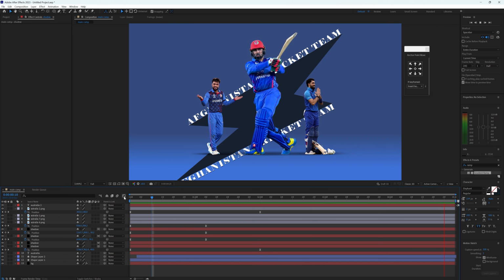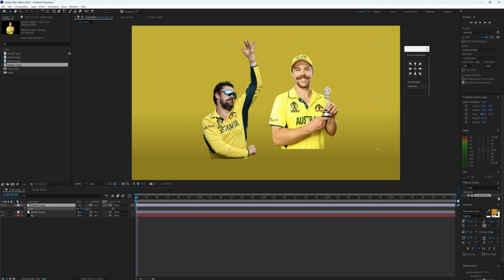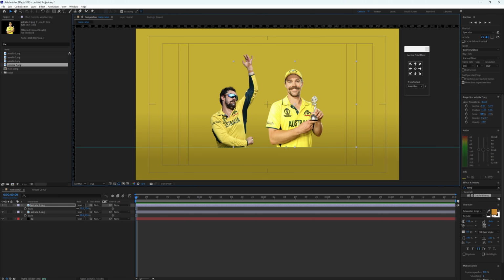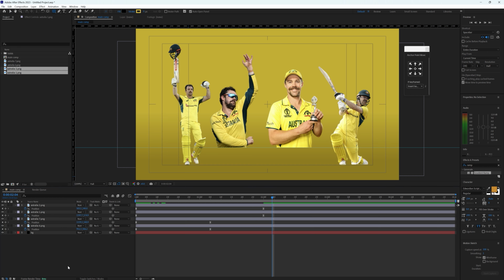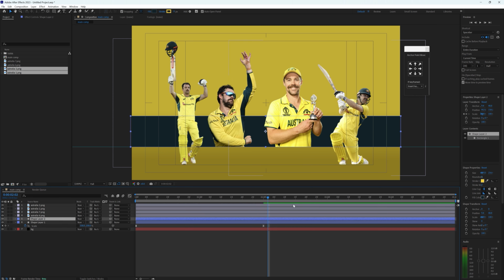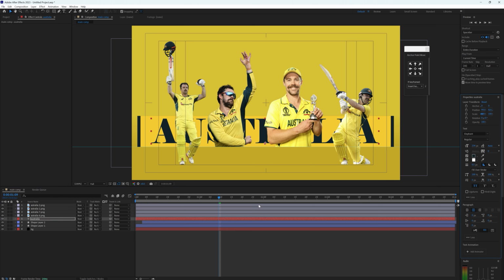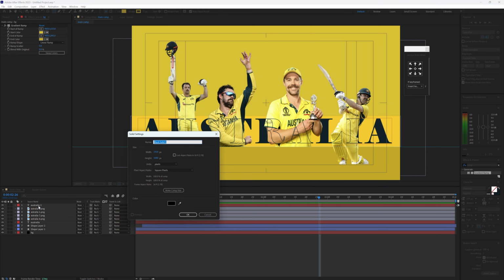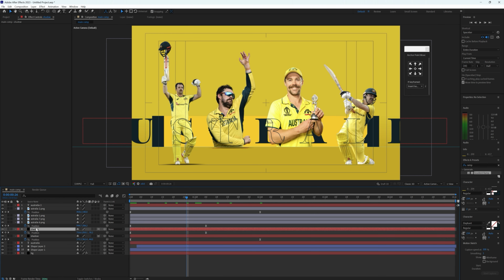Cricket Sports Intro Animation | After Effects Tutorial.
Learn how to create a cricket sports intro animation in Adobe After Effects for YouTube or sports promo videos.